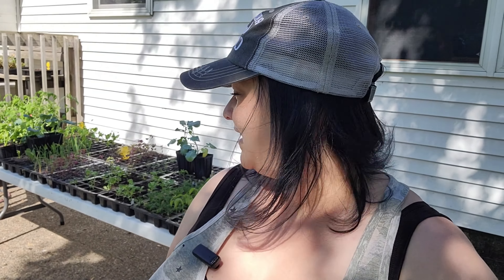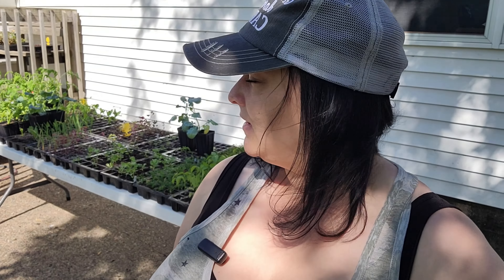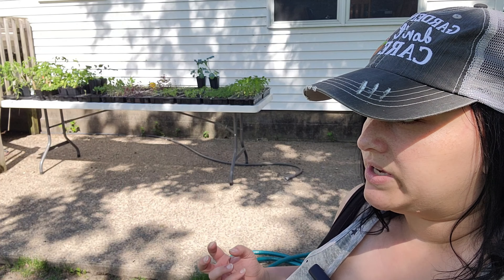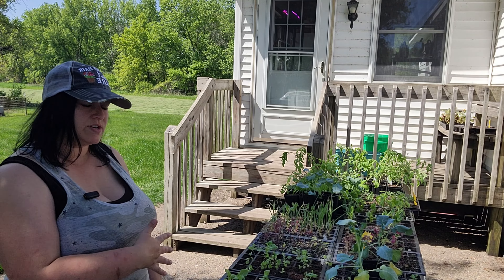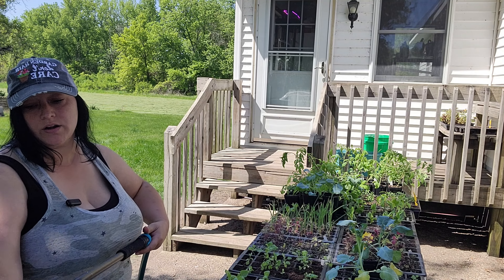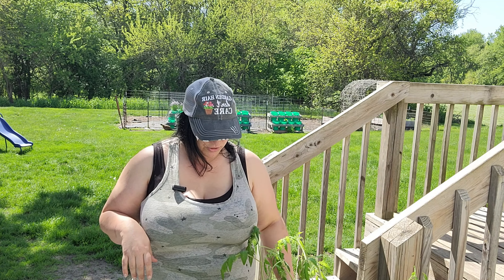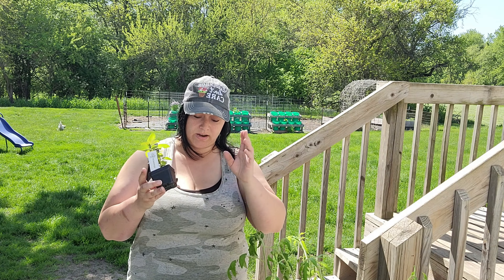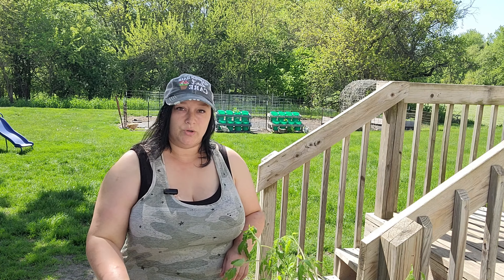Preparing my plants to go in the ground!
Hello friends!
I have been working hard on hardening off my plants to get ready to put them in the ground! I thought I would just touch briefly on that process and share a quick mini haul from my farmers market trip!

Products mentioned:
Tripod I use
Mic I use